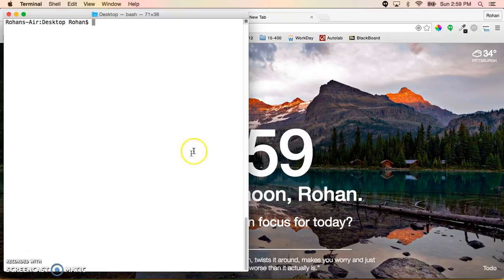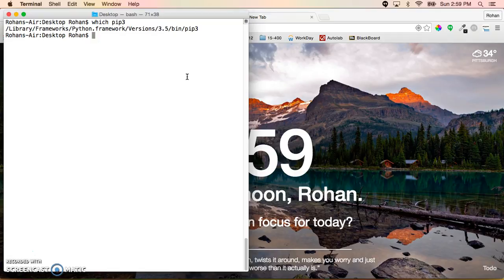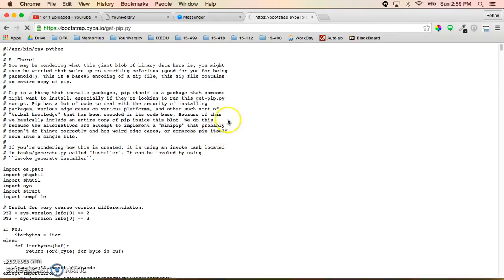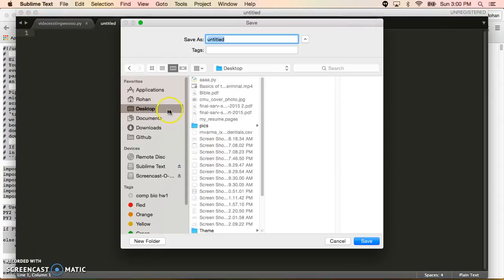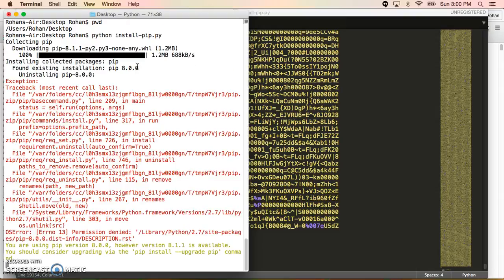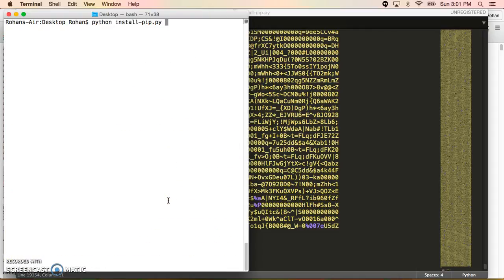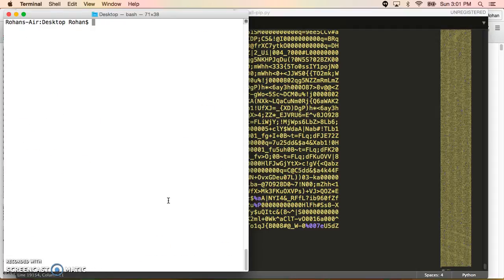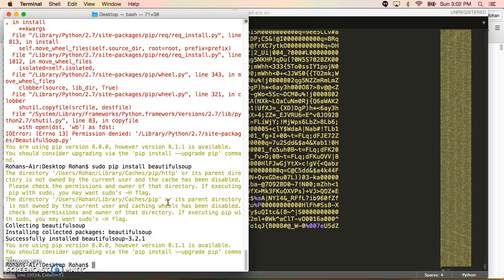Using pip installing modules